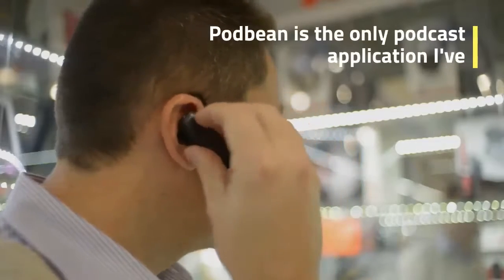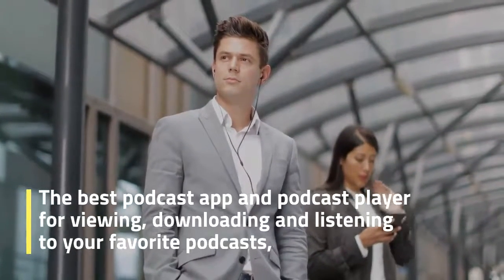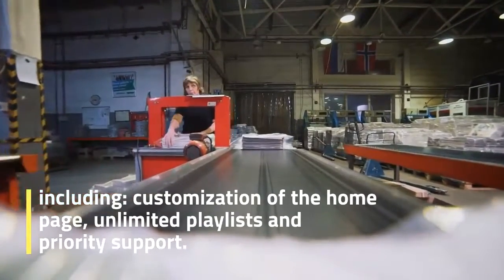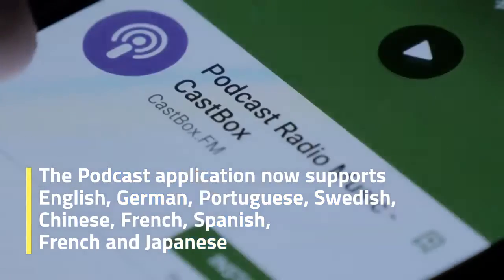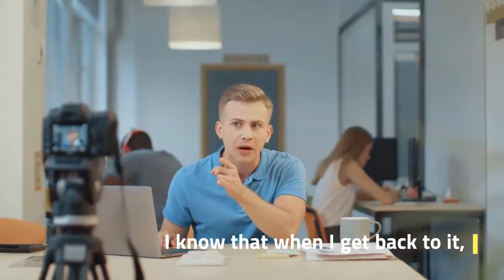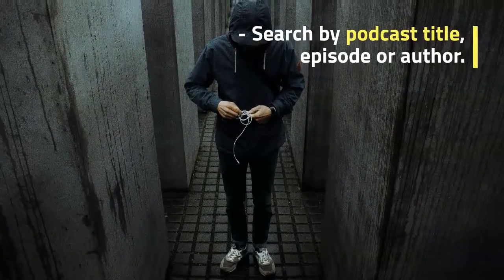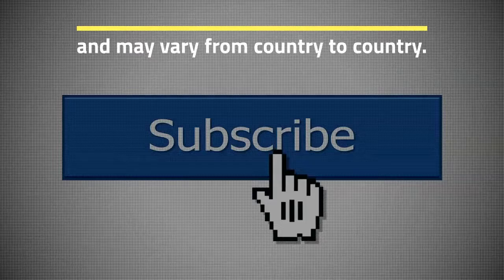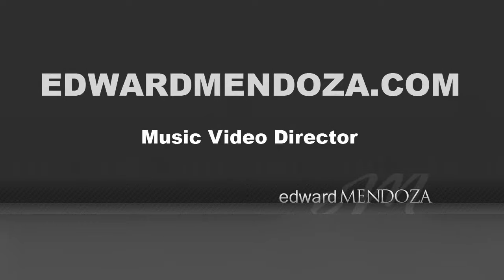Podcast App - Listen to the best podcasts on Podbean - App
Podbean is the only podcast application I've found that pressing the Back button on my Bluetooth device takes 30 seconds on my current podcast. The best podcast app and podcast player for viewing, downloading and listening to your favorite podcasts, FM, radio and audiobooks anywhere and anytime.